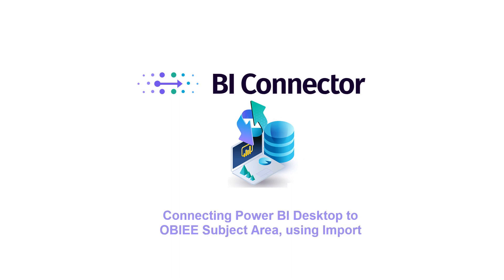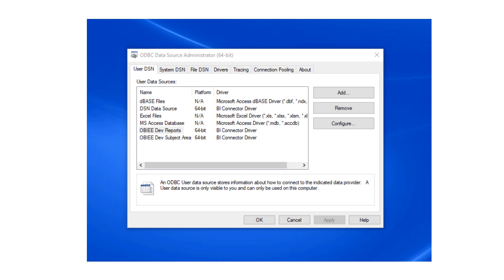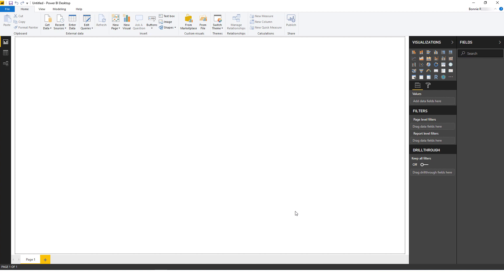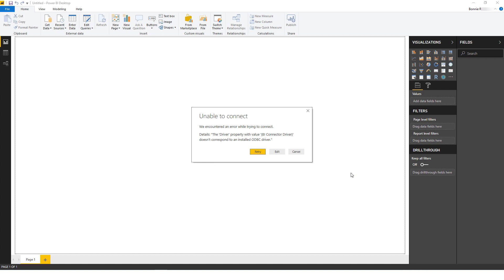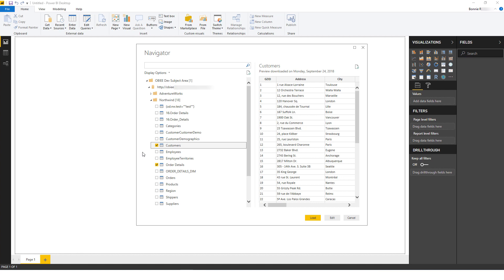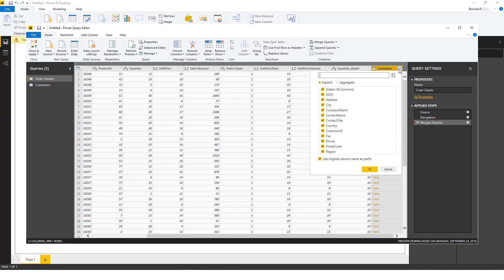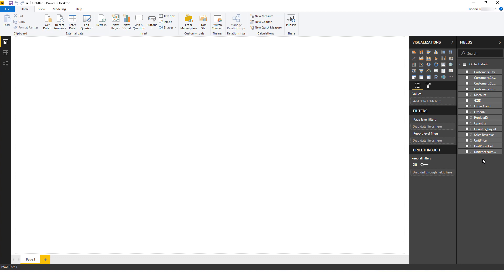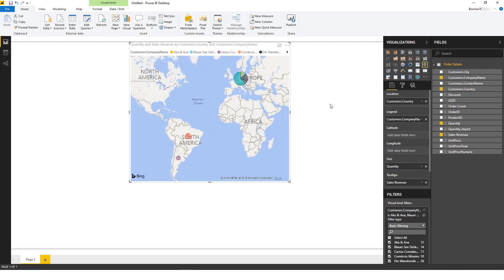Connect Power BI Desktop to OBIEE Subject Area using Import mode| BI Connector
In this video, See how BI Connector lets you connect to OBIEE Subject Area from Power BI Desktop using import in just minutes.

BI Connector is a one-of-its-kind solution to easily and securely connect Power BI/Tableau to OBIEE, OTBI, OAC, OAS, and Oracle Fusion Analytics Apps (ERP, SCM, HCM, and CX) data.

No more time-consuming Excel exports or SQL queries. Just a user-friendly & hassle-free option for data visualization.